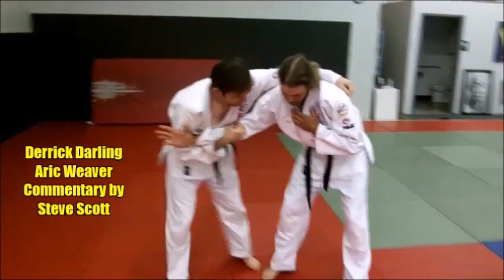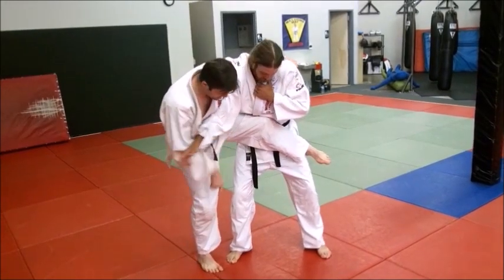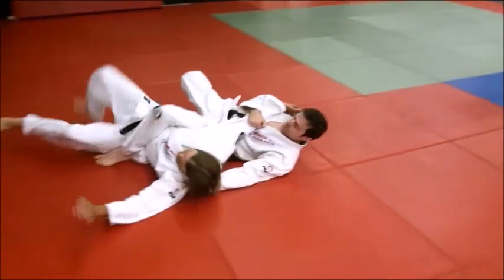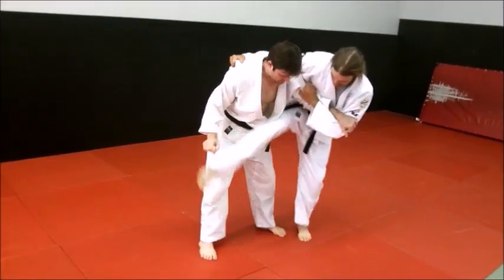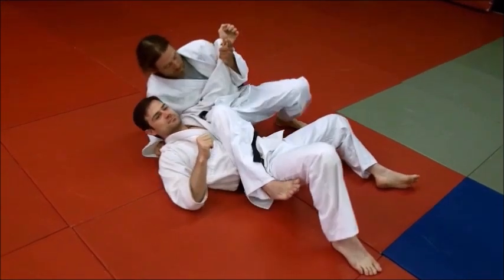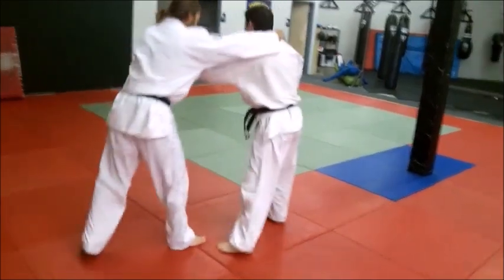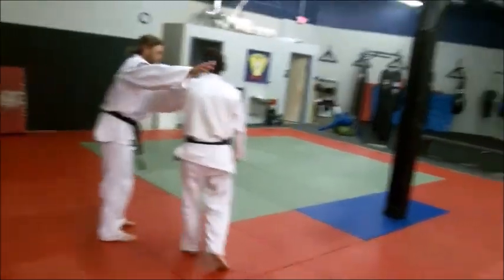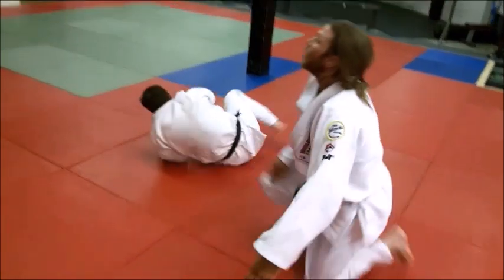KNEE TUCK ROLLING O GURUMA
Here's a throw that is we named the Rolling O Guruma (Major Wheel) and added a knee tuck to make it work even better.

Welcome Mat Steve Scott YouTube Channel.
to get Steve Scott's books.
Comments are moderated. Please keep your comments on topic and think before posting them.